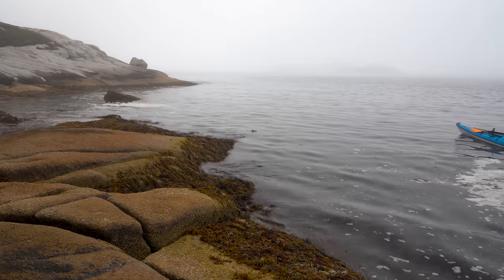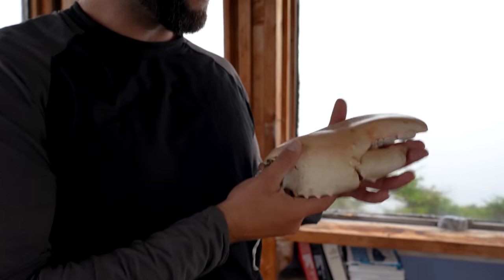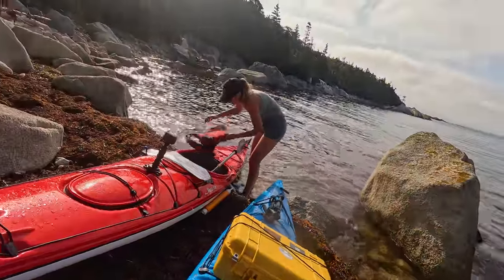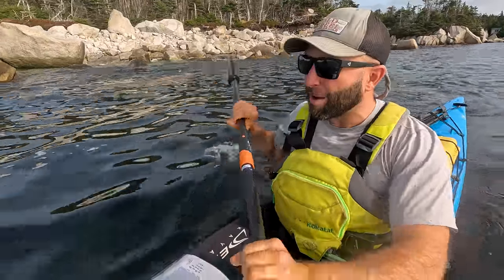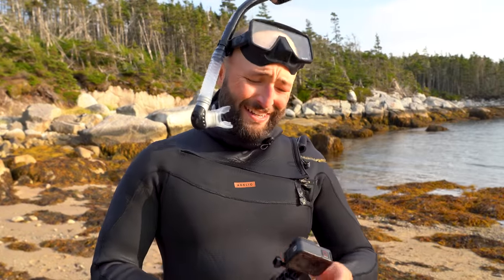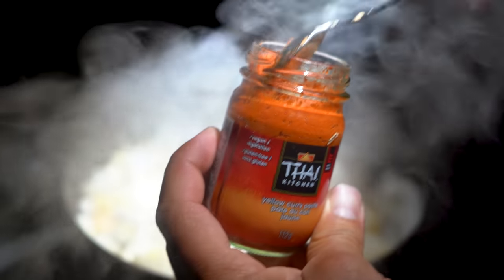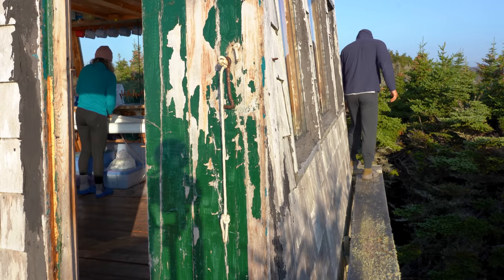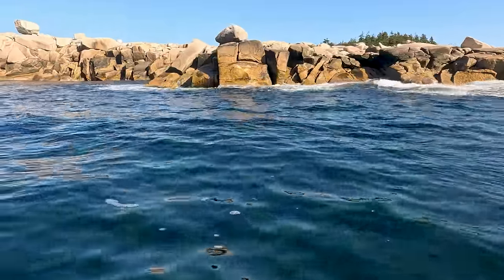Remarkable Off-Grid Cabin with 360° Views of the Ocean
A good weather window is needed to reach this one-of-a-kind cabin located on a remote island off the coast of Nova Scotia, Canada.